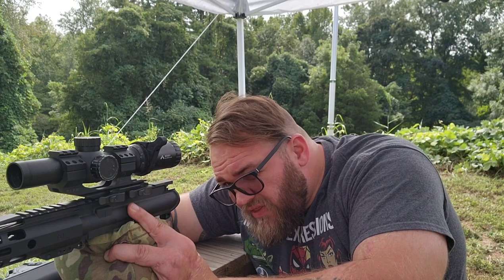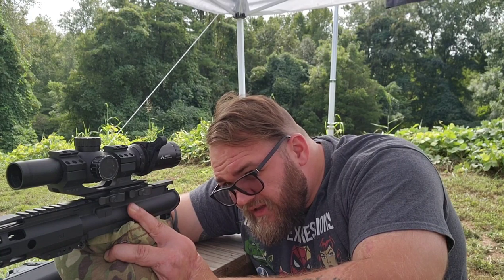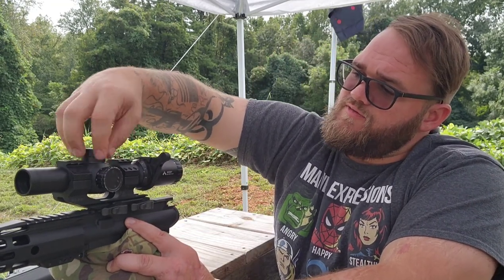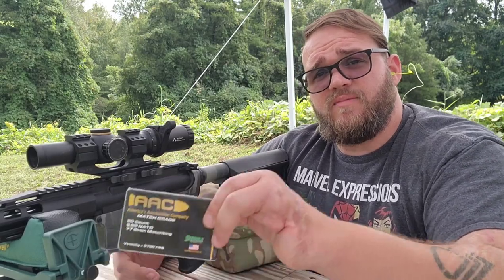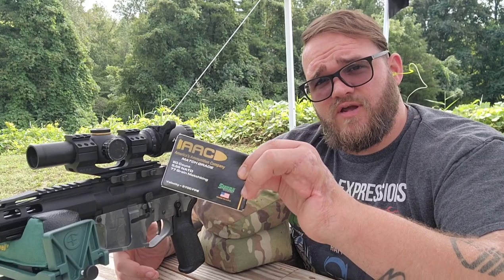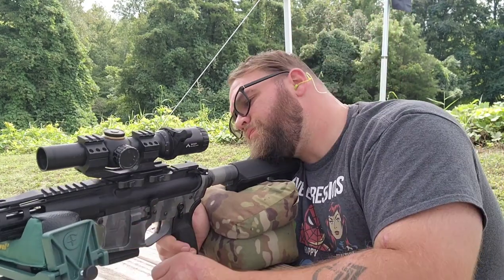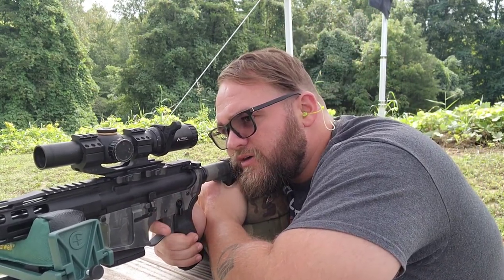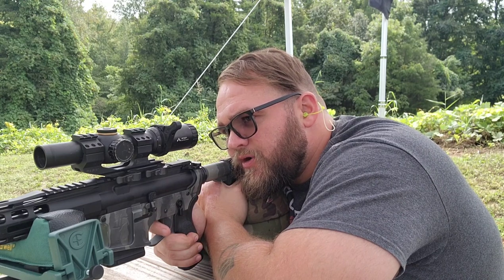how to bore sight your ar15